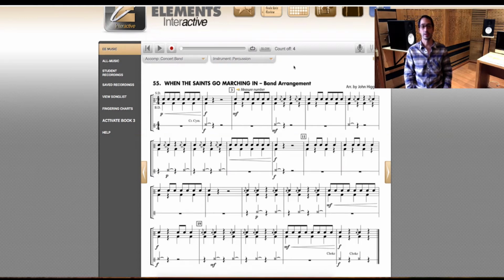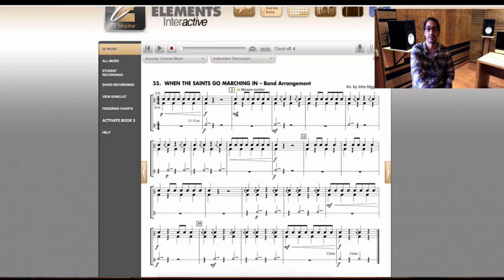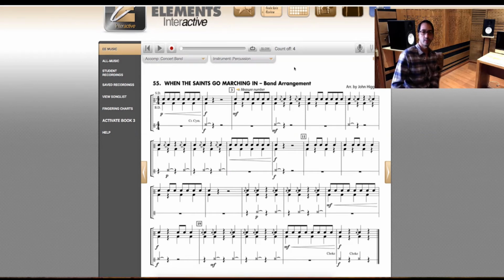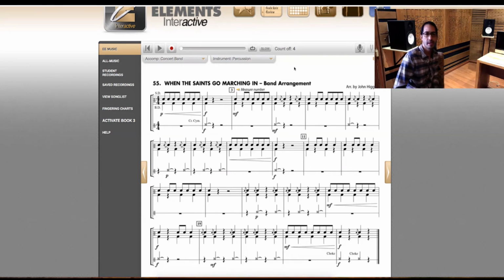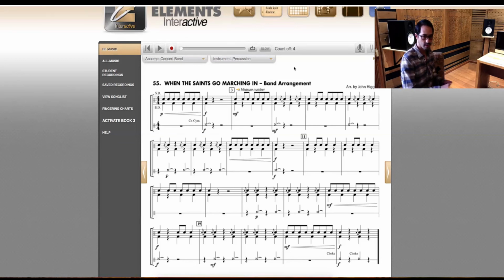5th Grade - Percussion - Week 10